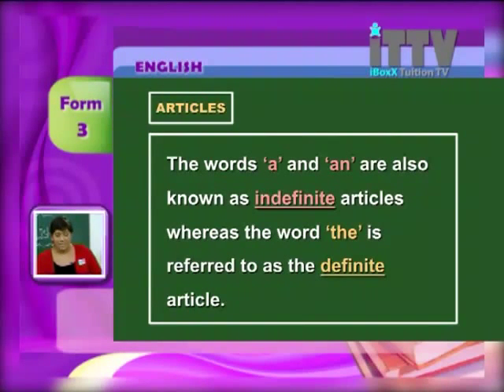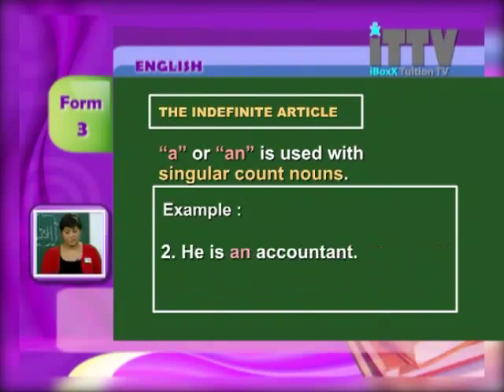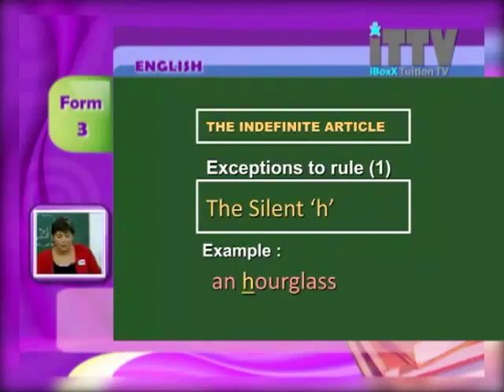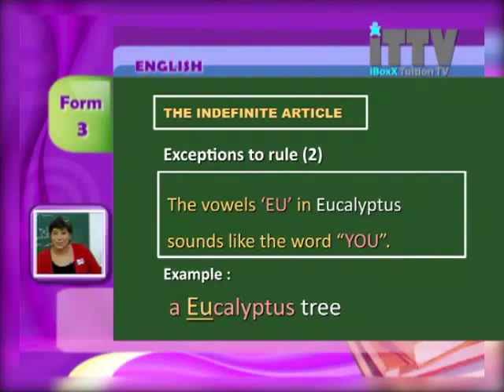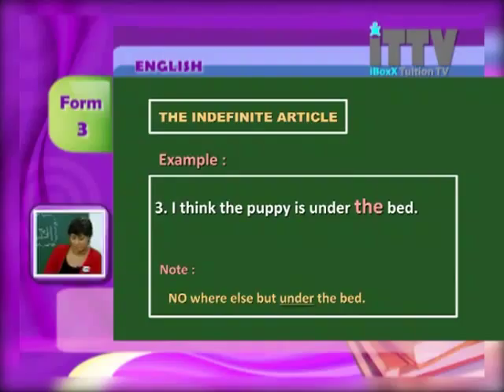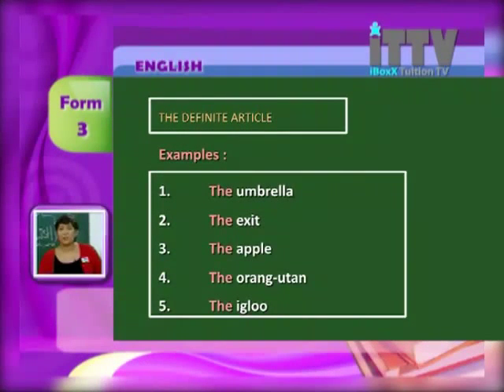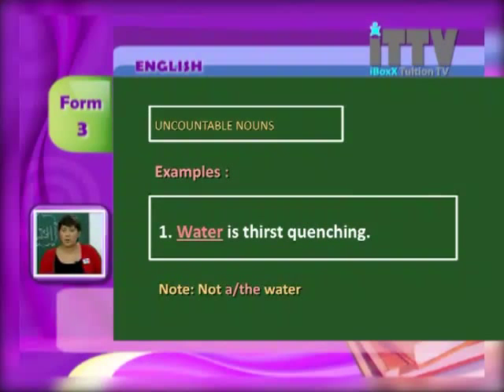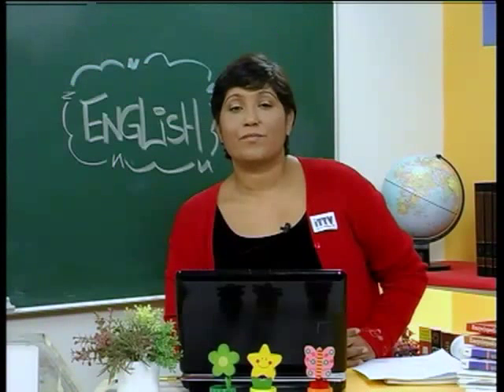iTTV PMR/PT3 Form 3 English Chapter 1 Grammar (Article) -Tuition/Lesson/Exam/Tips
Chapter 01 : Grammar - Lesson 27 : Grammar (Article)